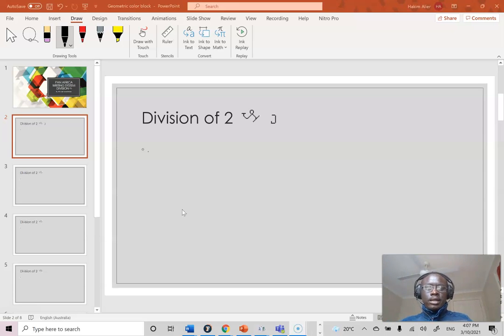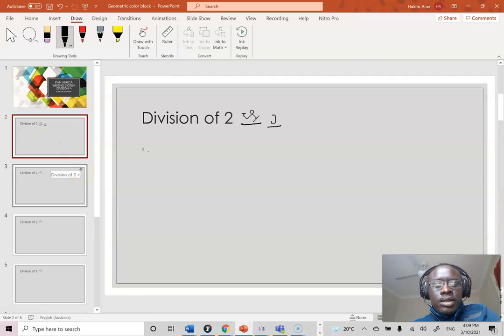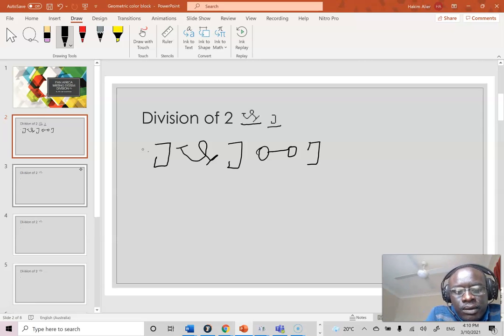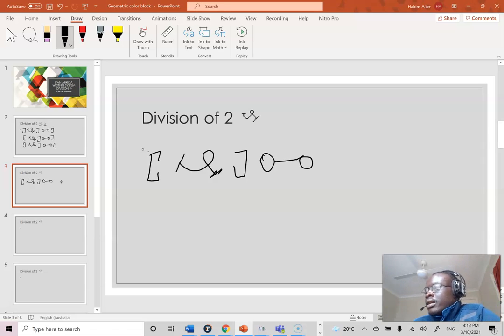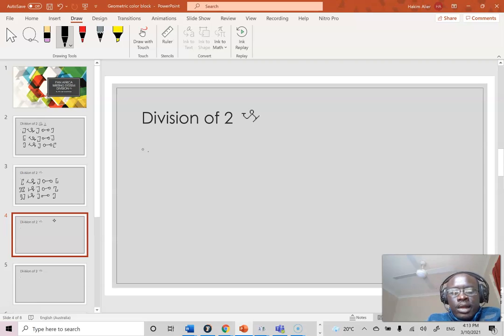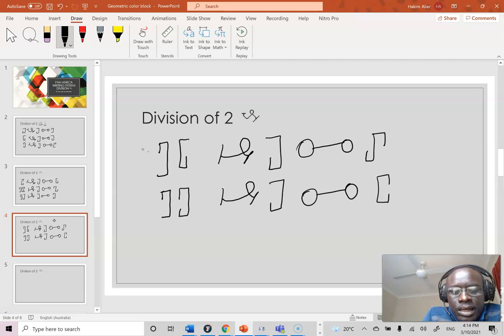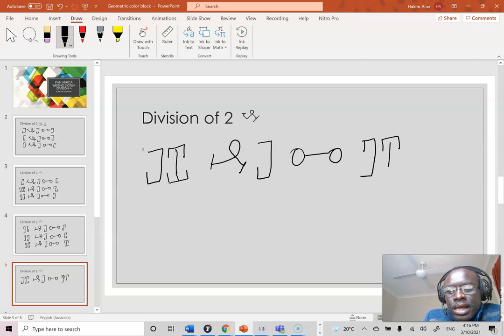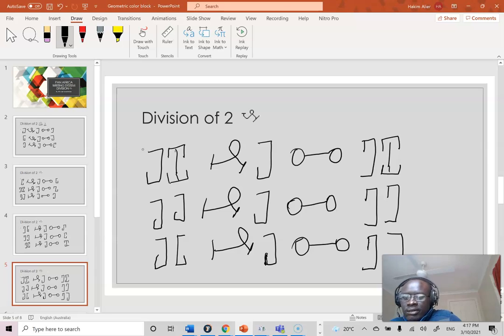Division of 2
Pan Africa Writing System for maths